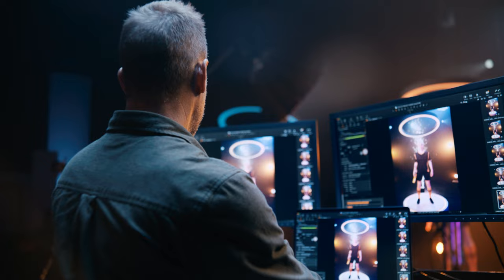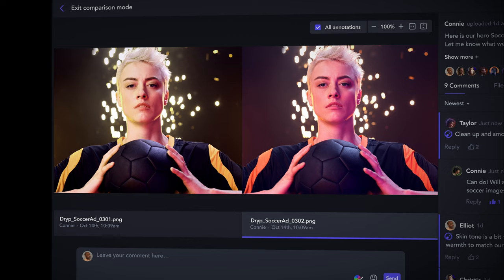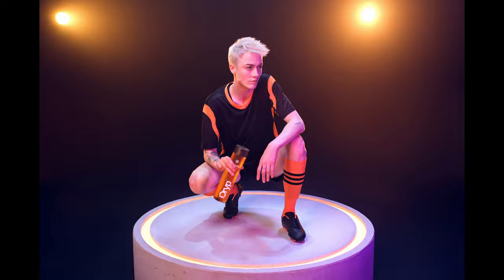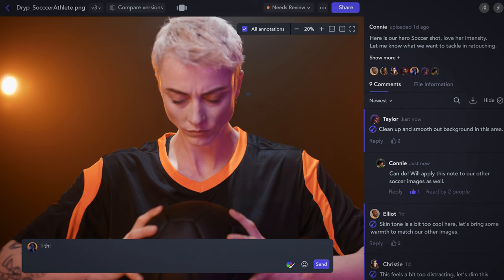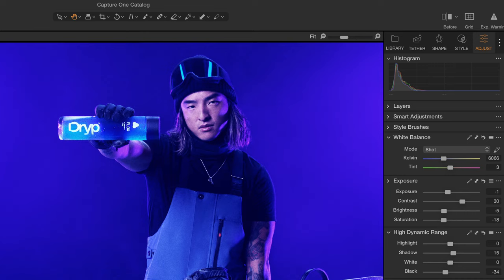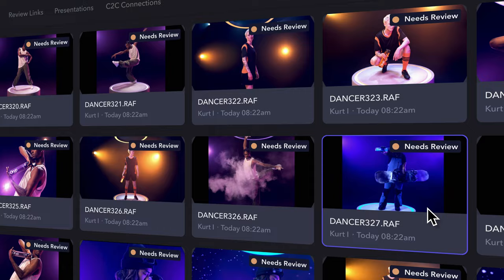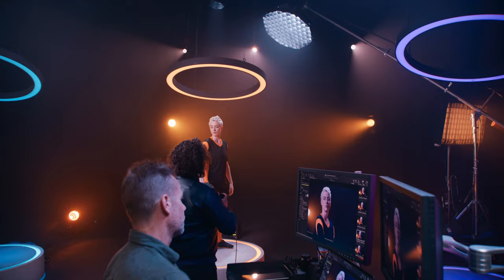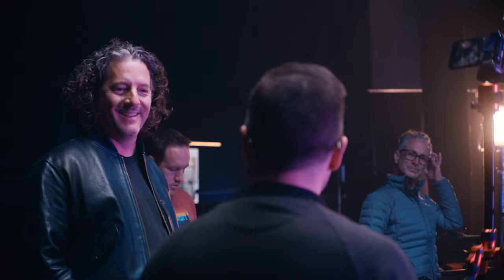Behind the Scenes with Frame.io: A Snapshot of Cloud Photography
Take an exclusive, behind-the-scenes look at acclaimed photographer Kurt Iswarienko's groundbreaking experience using Camera to Cloud for the first time on set. With Fujifilm's X-H2 and X-H2S cameras, Kurt effortlessly shot directly into Frame.io, capturing his vision and maintaining control over his images throughout the entire campaign. His photos were immediately accessible in Capture One using the new native integration with Frame.io for editing, creating a unified experience with his Digital tech, John Schoenfeld, during the photo shoot.

Explore the remarkable integration between Fujifilm cameras, Frame.io, and Capture One, and witness how it transforms the creative process from start to finish. Embrace the future of photo workflows, where collaboration and inspiration seamlessly flow, empowering you to unlock your true creative potential.

to find out more and discover the limitless possibilities that await you with Frame.io, FUJIFILM, and Capture One.